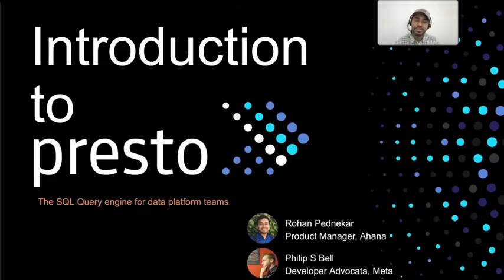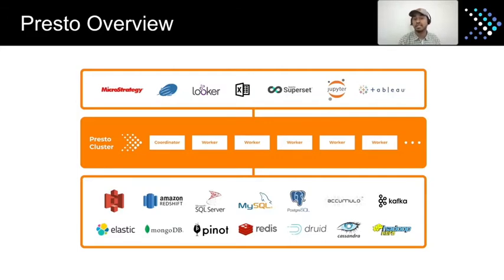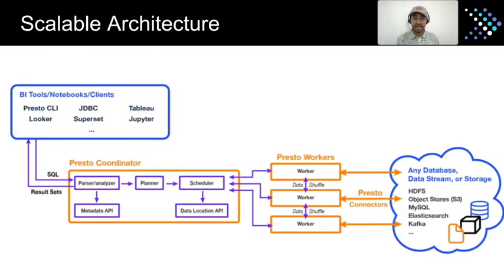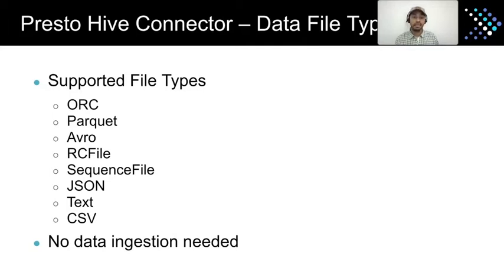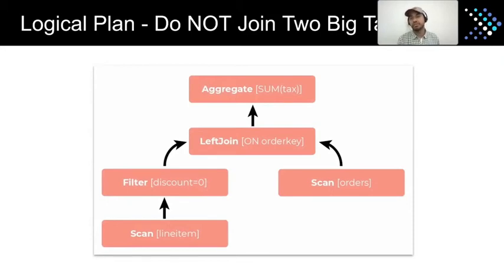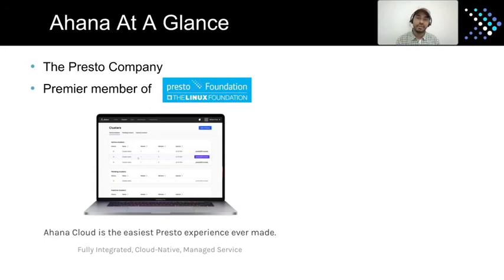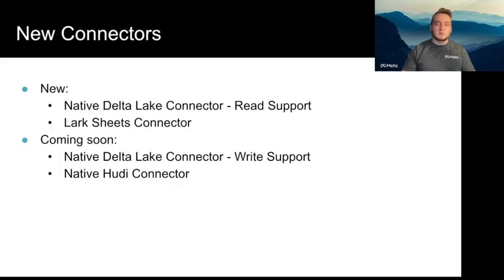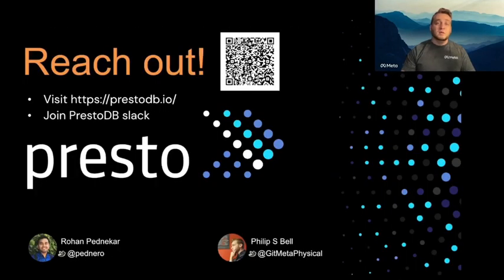Introduction to Presto: The SQL Engine for Data Platform Teams - Rohan Pednekar & Philip Bell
Introduction to Presto: The SQL Engine for Data Platform Teams - Rohan Pednekar, Ahana Cloud, Inc. & Philip Bell, Meta